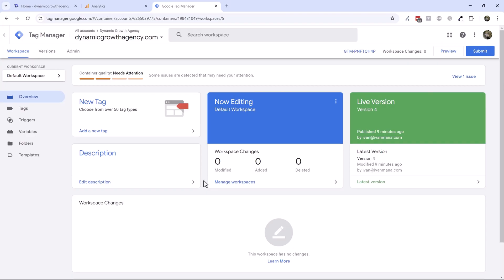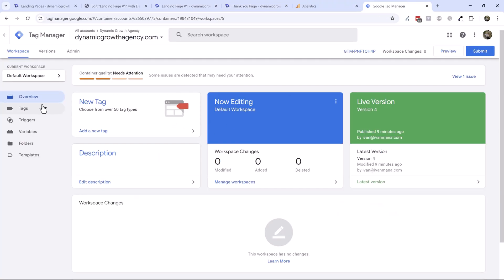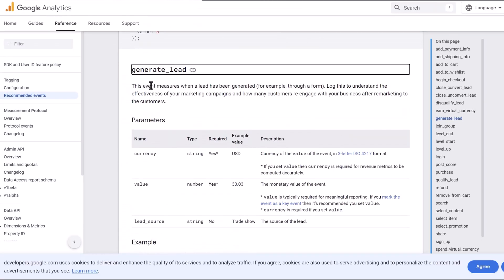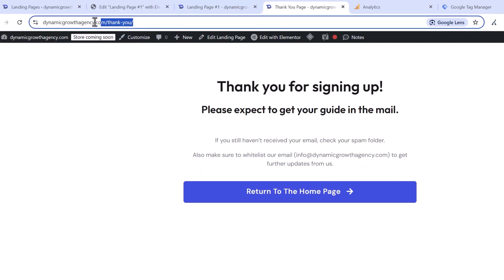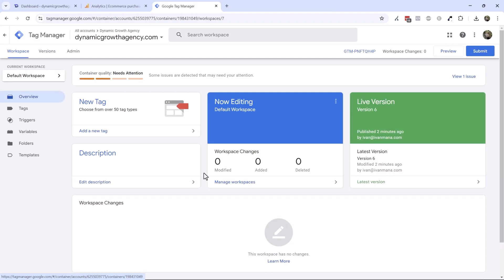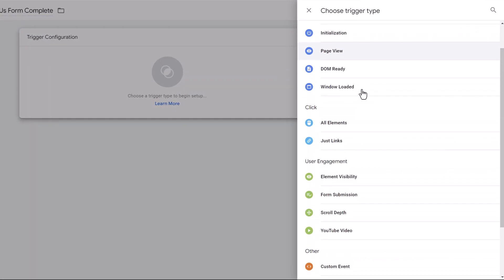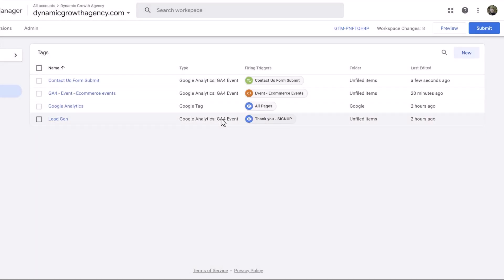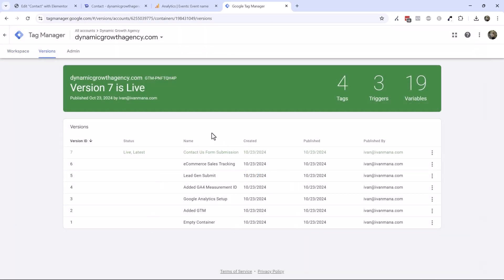How to Track Leads in Google Tag Manager (GTM) - 2 Simple Ways | Step-by-Step Tutorial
Learn how to track your lead form submissions in Google Tag Manager - the easy way.

In this step-by-step tutorial, I’ll show you two simple methods to set up form tracking in GTM so you never lose valuable lead data again. Whether your form takes people to a “thank you” page or keeps them on the same page after submission, you’ll know exactly how to track every lead that comes in.

In this video, you’ll learn:

✅ How to track leads using a Thank You page URL trigger
✅ How to track leads using a Form Submission trigger in GTM
✅ How to send your conversion data to Google Analytics (or whatever platform you want)
✅ Test and confirm your tracking works every time

Once you have this set up, you’ll be able to measure your campaigns more accurately, optimize your ads, and grow your business faster - all because you know where your leads are coming from.

0:00 - Introduction
0:27 - Method #1 - URL-Based Method
8:48 - Method #2 - Form Submit Trigger
15:07 - Conclusion